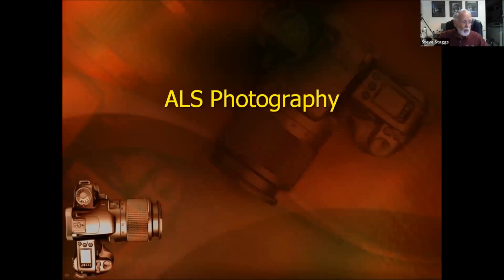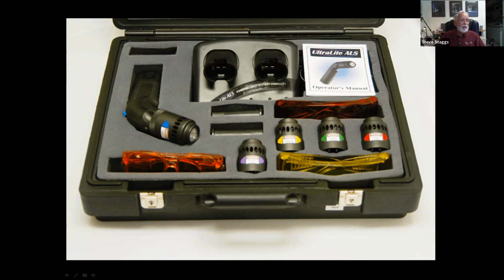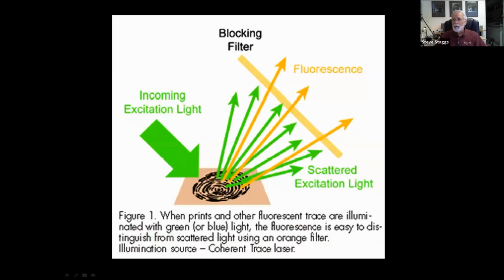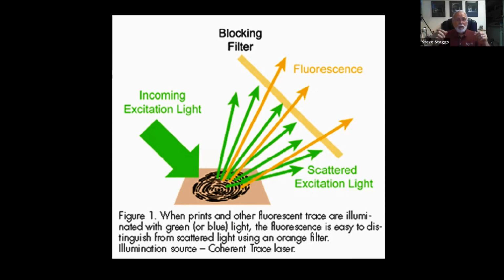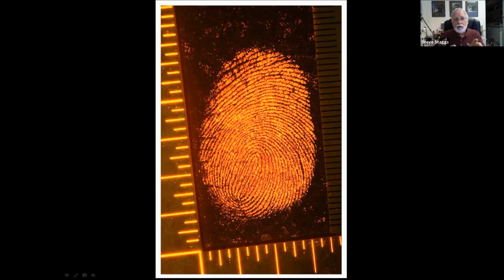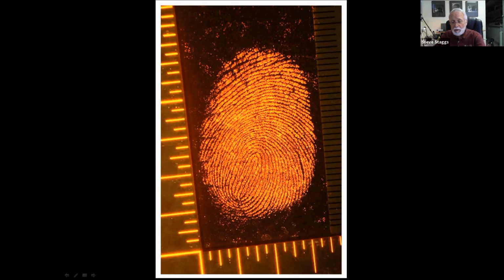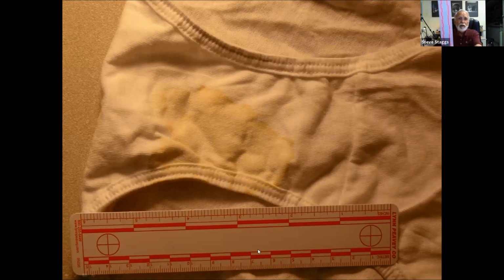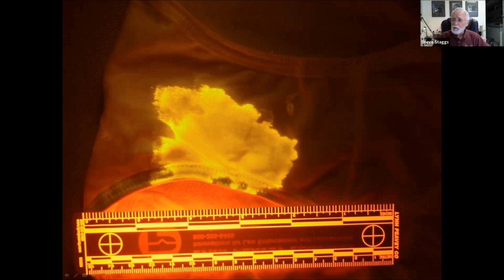Evidence Photography - Alternate Light Sources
Photographing evidence using an Alternate Light Source (forensic light source).
Source: Crime Scene and Evidence Photography course.